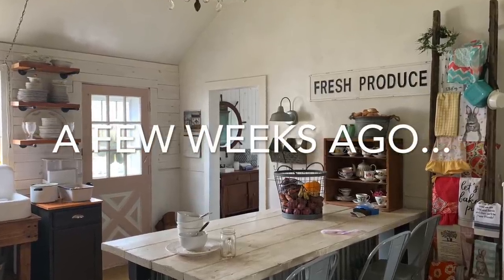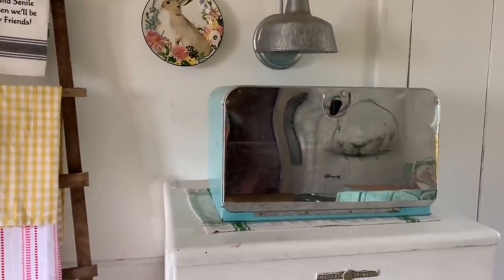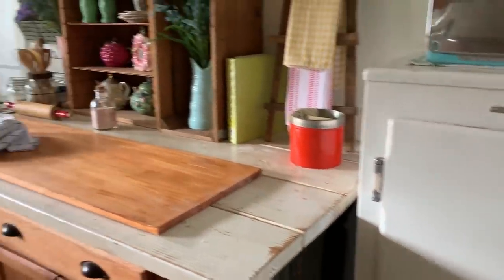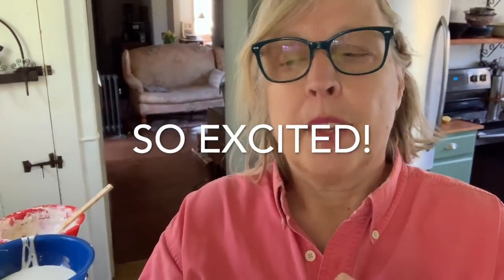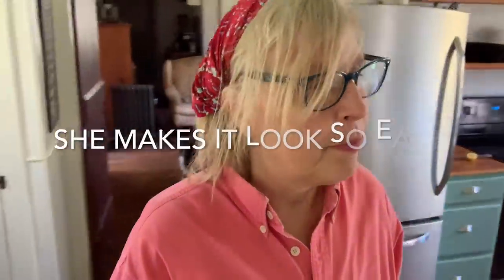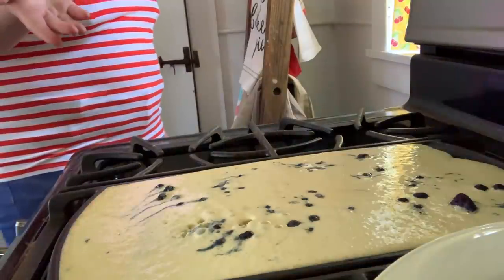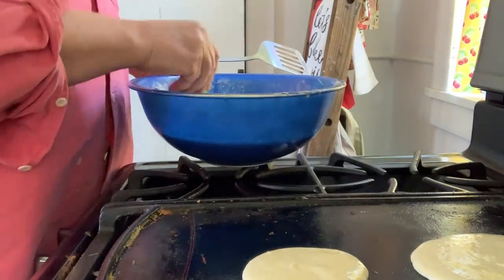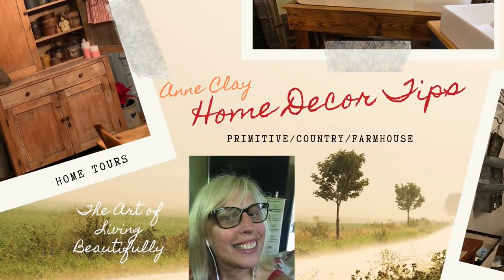Farmhouse Kitchen Tour/REDESIGN/Sourdough Pancakes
Today I've put 2 videos together in one - it's a quick tour of my redesigned untethered kitchen! When you have a kitchen that you can move around - I DO move it around - such fun! I wanted to make the kitchen work for me since we are doing more cooking and baking. The last 3 minutes of the video show me trying to make pancakes with my new sourdough starter! hmmm Eventually I got the hang of it!